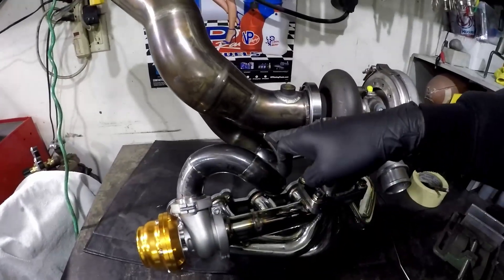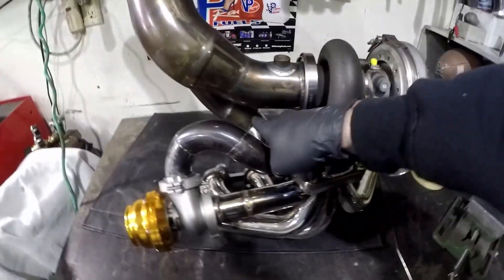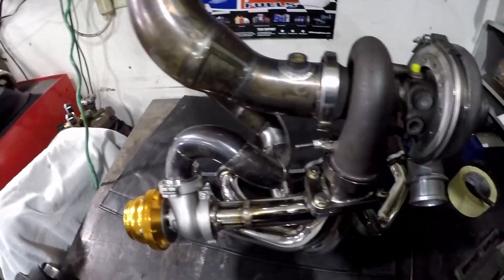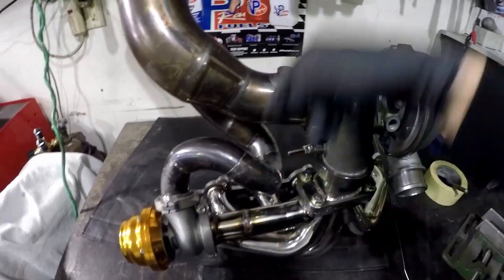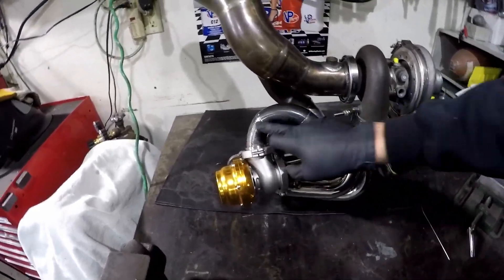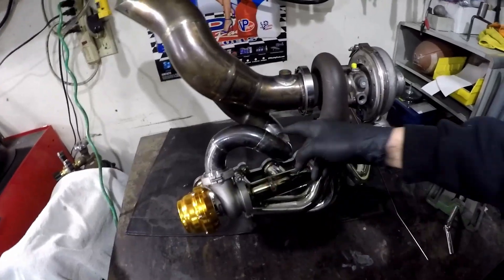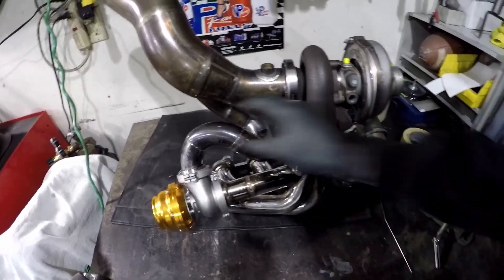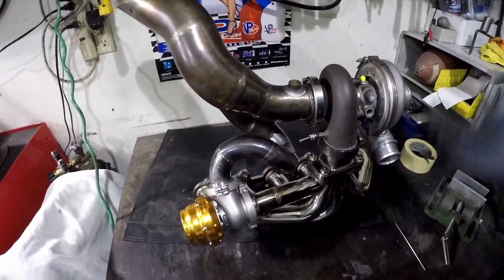E30 BMW M20 Turbo Manifold Modification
In this video I'll be modifying a manifold for Jesse's E30 build.  Its running a Borg Warner EFR6758 turbo and a 44mm wastegate.  I made an adapter for the turbo from the T3 flange to vband and then modify the placement of the wastegate and build recirculate the wastegate back into the exhaust.